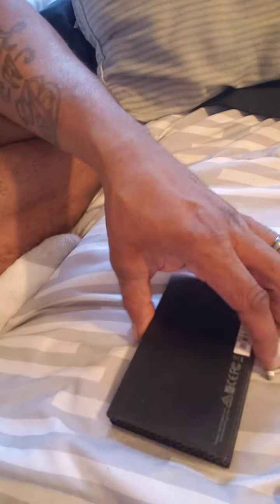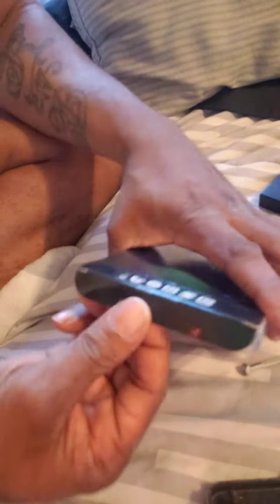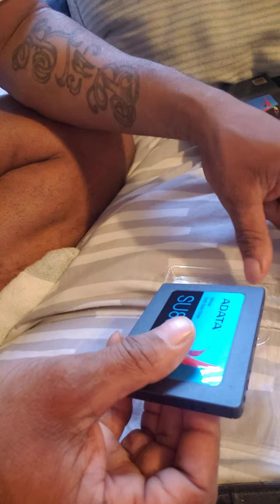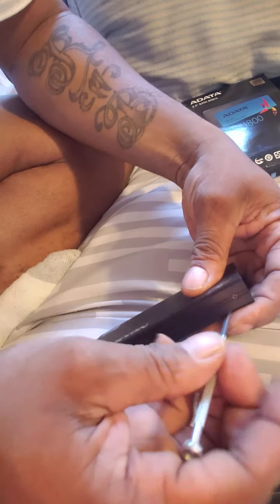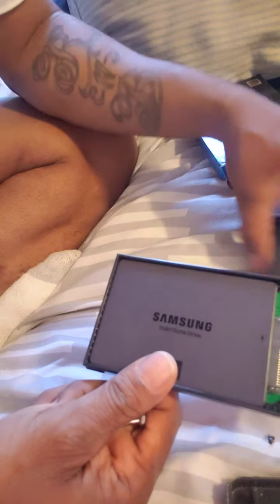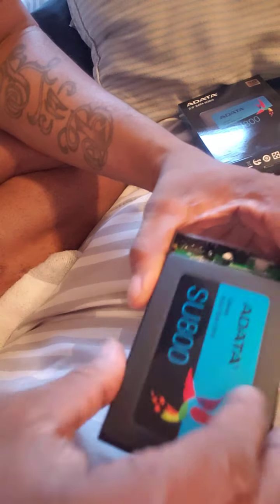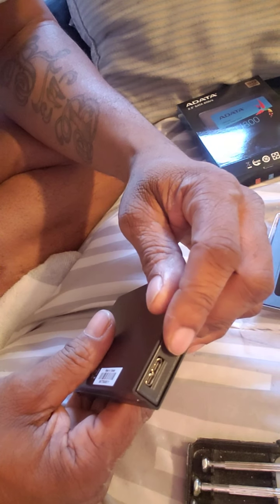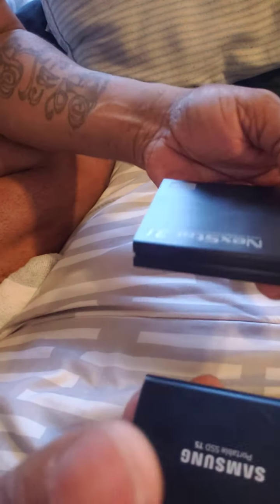SSD tips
How to save money upgrading to an ssd from hdd.